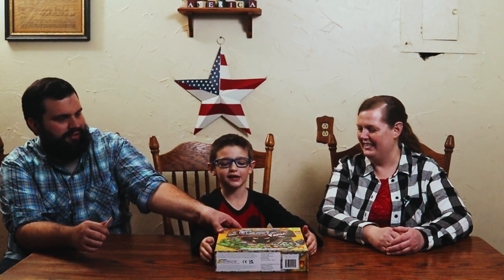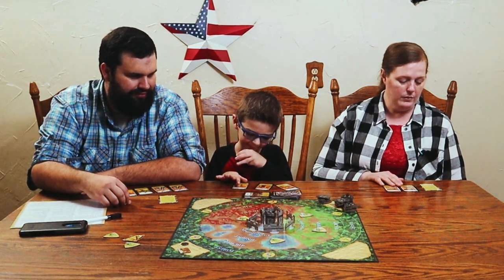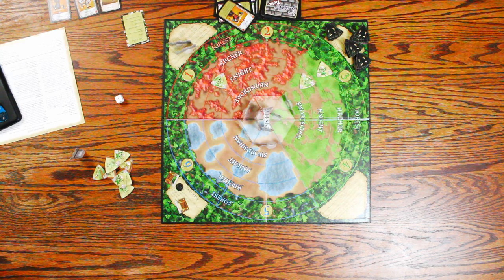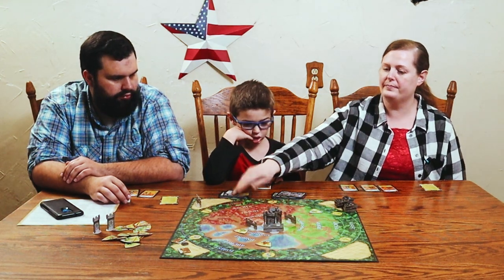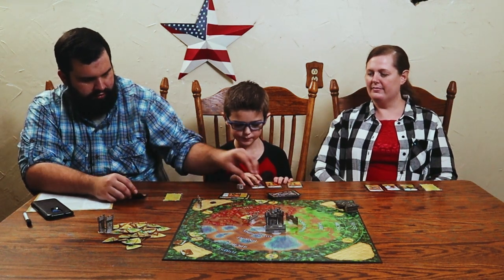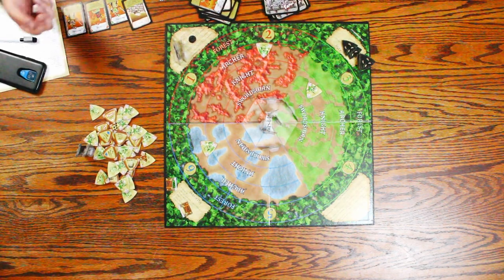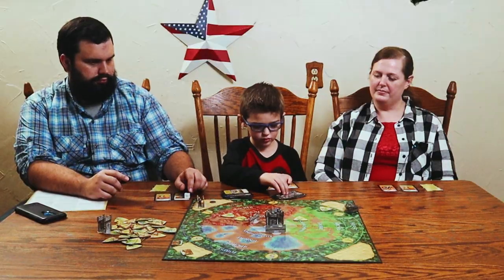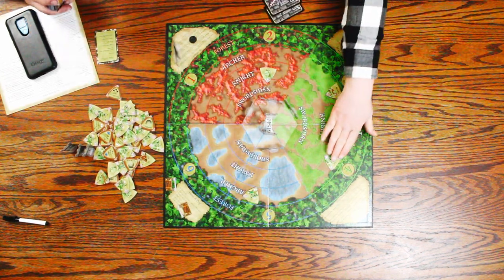Castle Panic 1st Edition: Playthrough: Board Game Knights of the Round Table